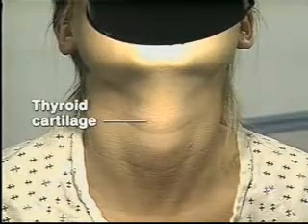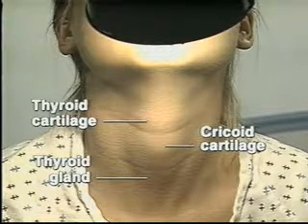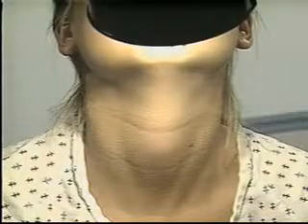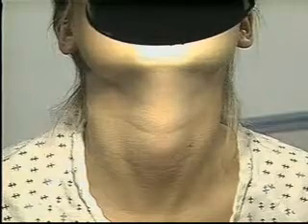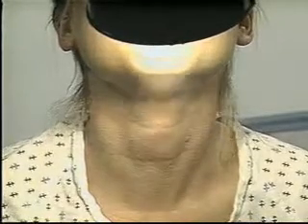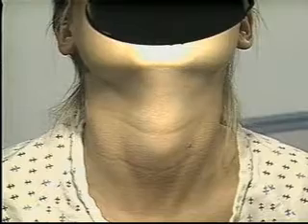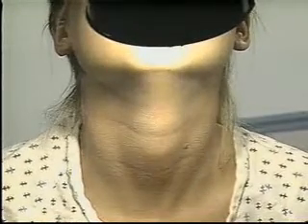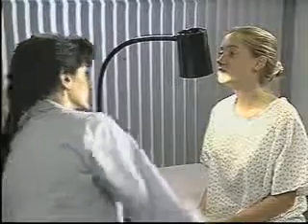Examination of NECK